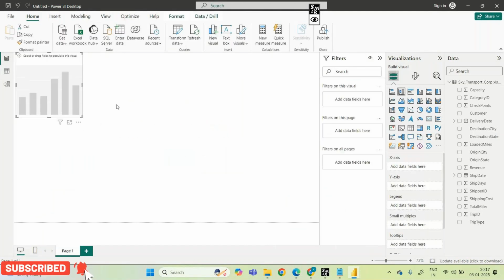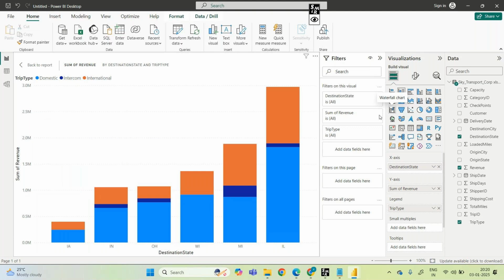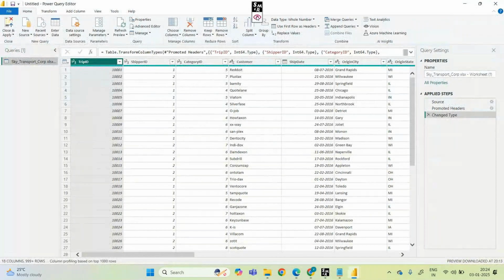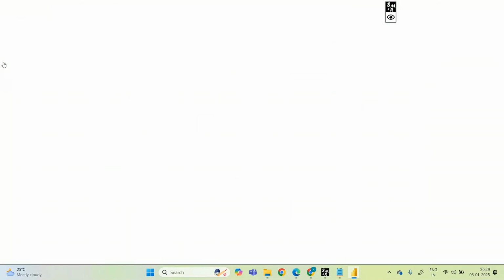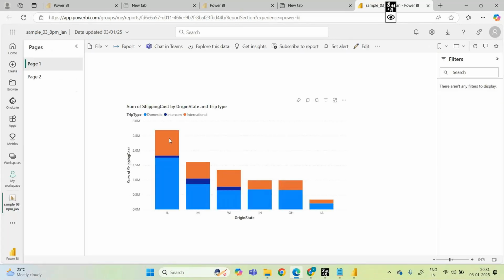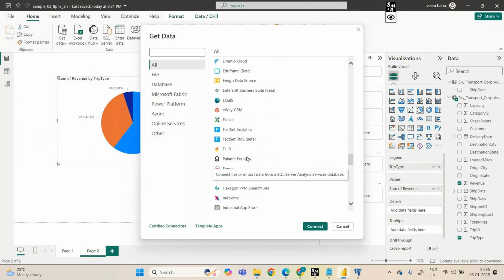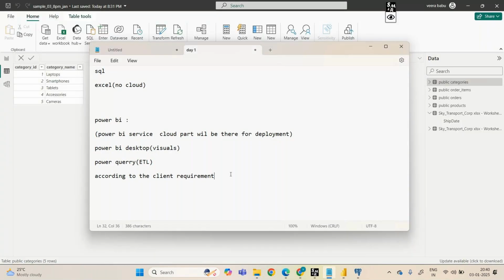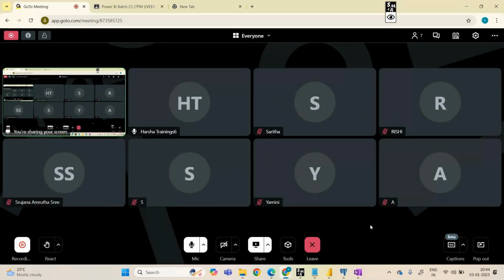Data Analytics & Data Science Demo 02 | Data Analyst With Python | Tutorial for Beginners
🚀 **Video Overview:**
In this session, we dive deep into the exciting world of **Data Analytics and Data Science** using **Python**! 🐍 Explore how Python empowers data analysts to extract insights, manipulate data, and create impactful visualizations. This tutorial is perfect for beginners looking to start their journey in data analytics.

📌 Introduction to Data Analytics with Python.
📌 The role of a Data Analyst in real-world projects.
📌 Key Python libraries like **Pandas**, **NumPy**, and **Matplotlib**.
📌 How to clean, process, and analyze datasets effectively.
📌 Real-life examples to understand the workflow of a Data Analyst.

Whether you’re a beginner or someone aspiring to excel in the Data Analytics field, this tutorial is tailored for you. Learn the tools, techniques, and skills essential to become a successful Data Analyst.

📚 **What is Covered in the Series?**
This is part of a comprehensive series that equips you with all the knowledge and hands-on experience to master Data Analytics and Data Science.

👉 Start your journey today and transform your career with Harsha Trainings! 🌟About Harsha Pega Trainings:

Pega
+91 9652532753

Devops
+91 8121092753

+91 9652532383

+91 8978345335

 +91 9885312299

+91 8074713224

Regards,
Harsha Trainings,
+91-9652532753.